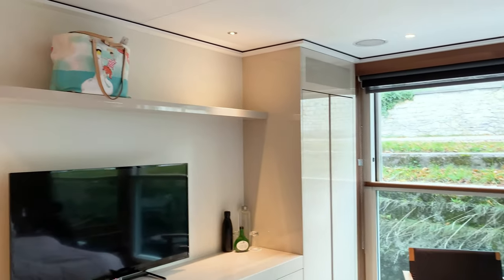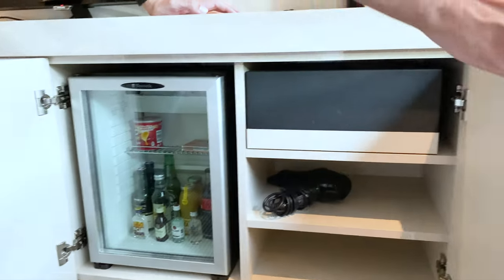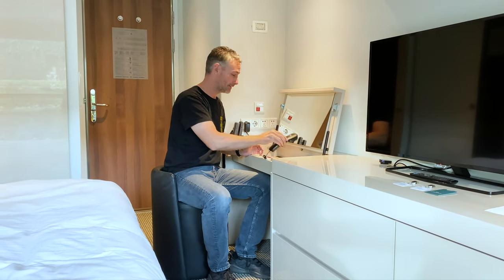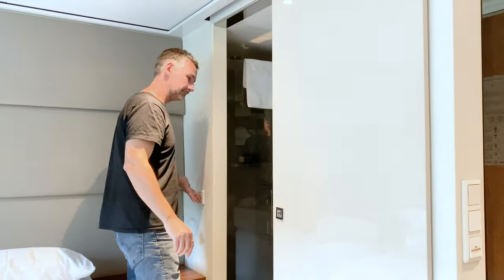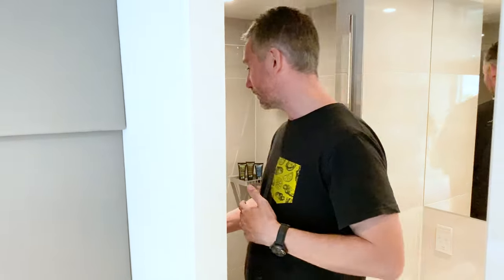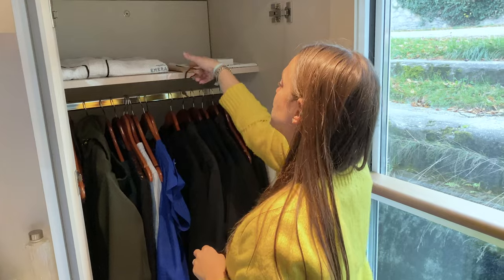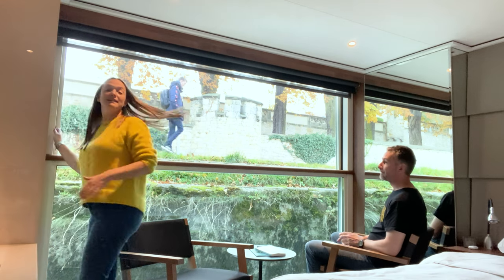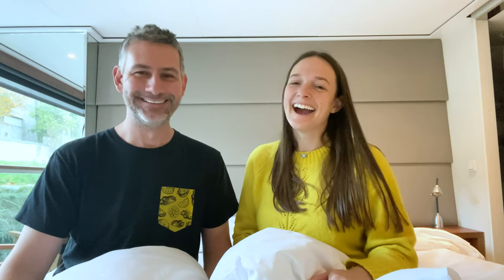River Cruises in Europe: Emerald Destiny Cabin Tour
Tour a Panorama Suite aboard Emerald Destiny if you're considering river cruises in Europe. This Emerald Cruises river cruise journey took us sailing on the Danube River in the comforts of luxury and style.

We show you our entire cabin space including a cool floor-to-ceiling window that turns into a balcony, the spacious shower, drawer space, under-bed storage space for our luggage, and more.

This corresponds to a blog post we have with details about our cabin:

➡️ IG, TikTok and FB: @sometimessailing